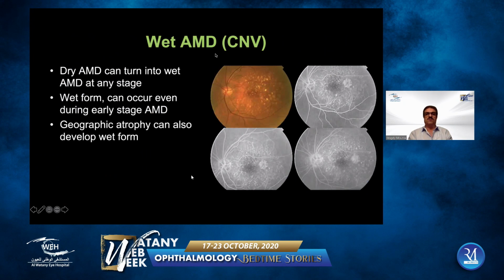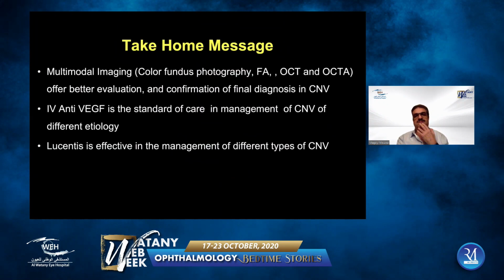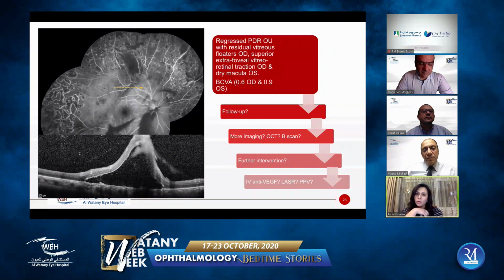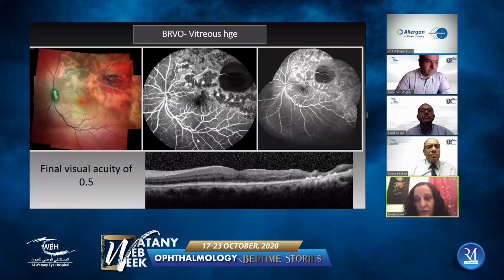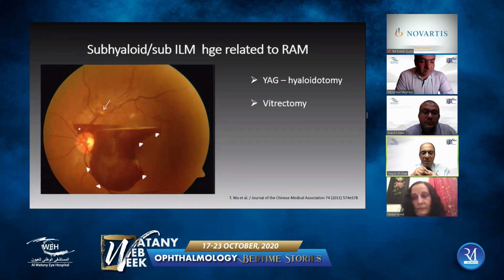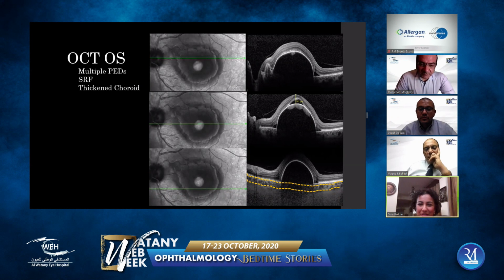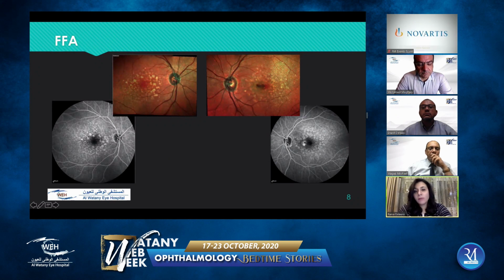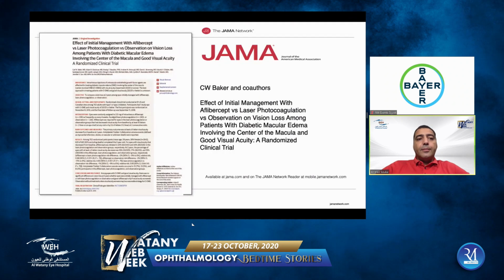Watany Web Week 2020: Day 2 Retina Panel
Medical and Surgical approach to the most commonly encountered retinal condition